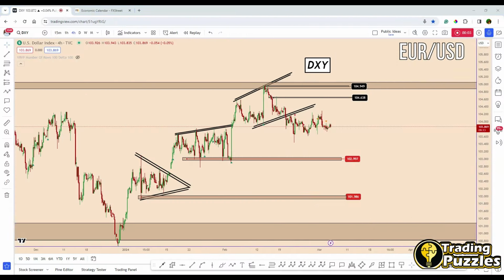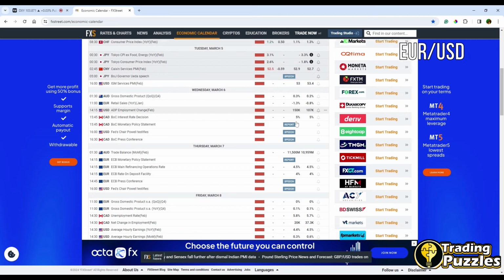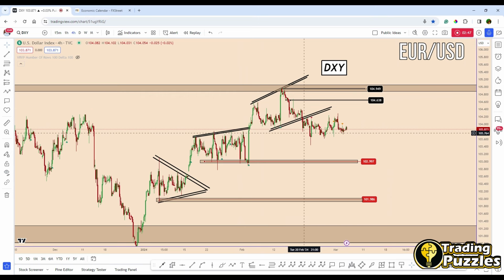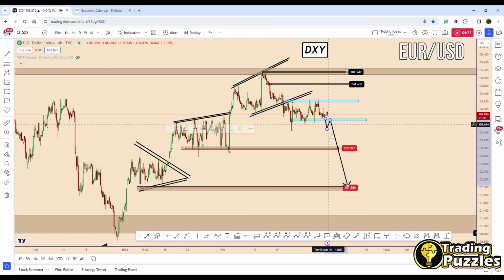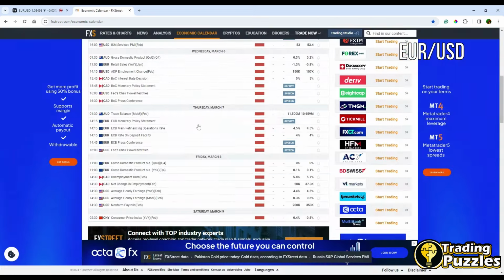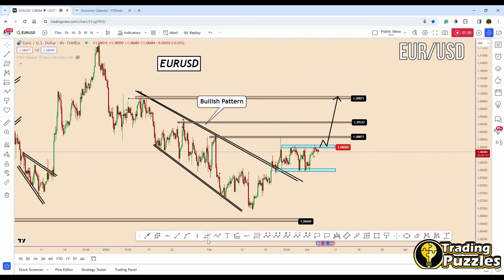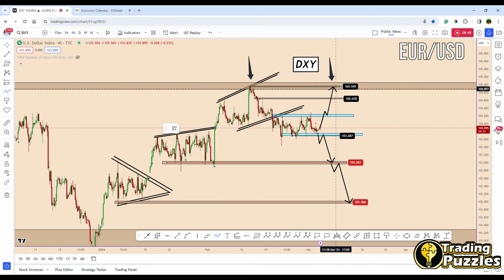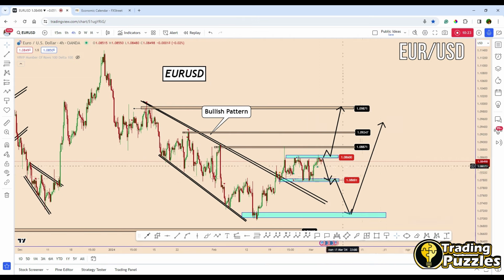Profitable Dollar Index Strategy! EURUSD and Dollar index Fundamental and Technical analysis!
In this real-time example, I explained in detail a profitable trading strategy between the dollar index and the EURUSD.

The dollar index is useful when trading USD-related pairs, given that the dollar index takes its value from a basket of USD-related currencies.
In this analysis, I have combined the EURUSD and the dollar index (DXY) for better performance.